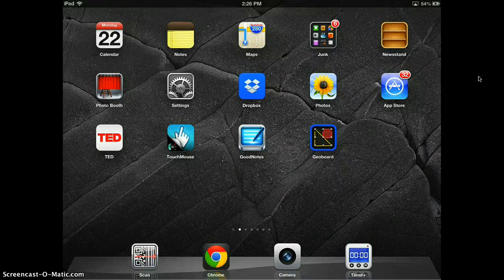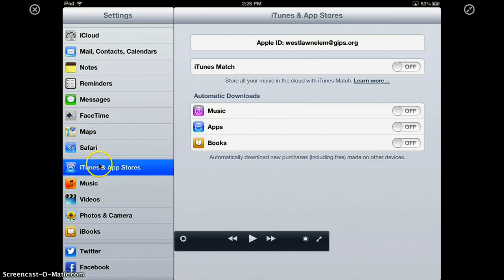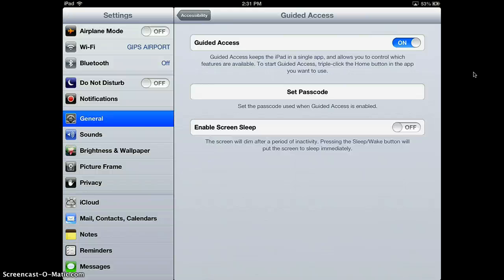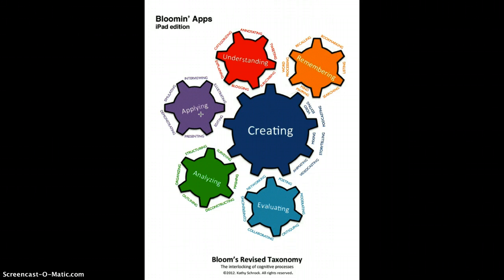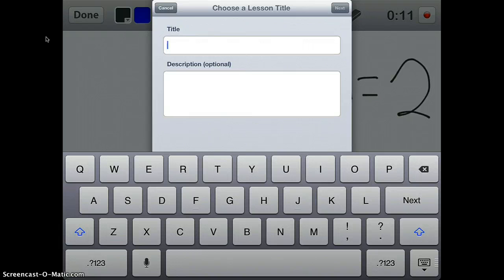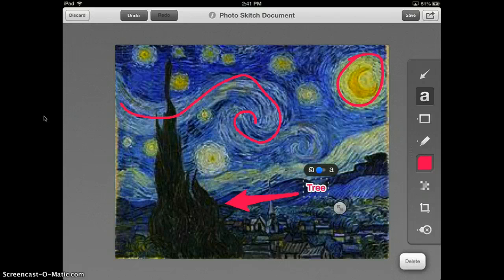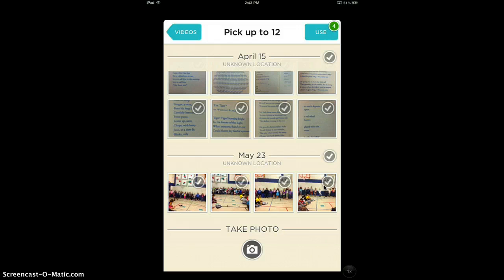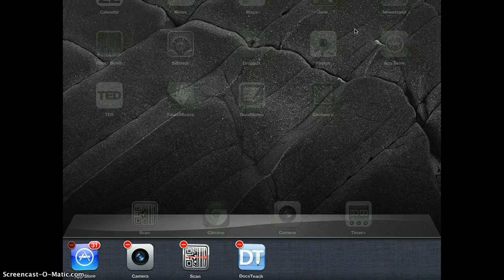iPad Training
Screen cast of a few settings and apps you may want to try out.